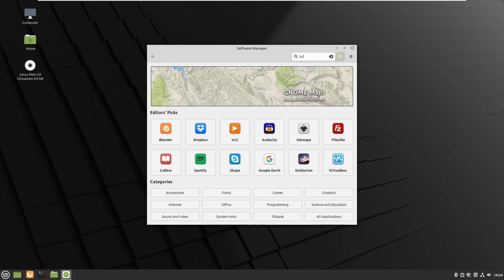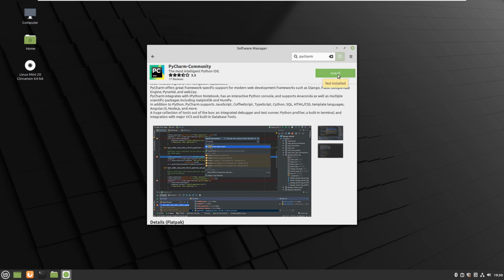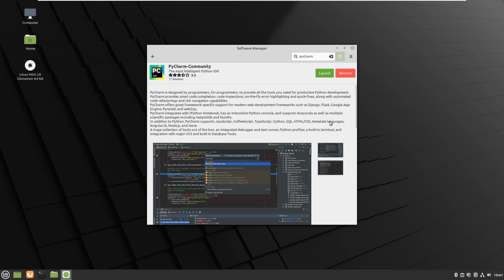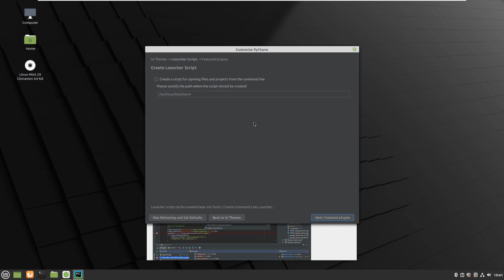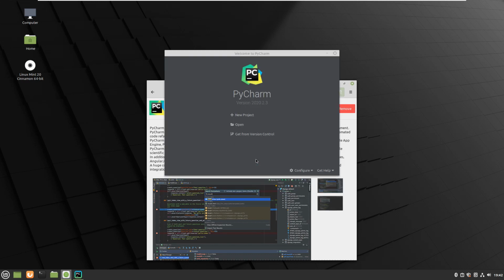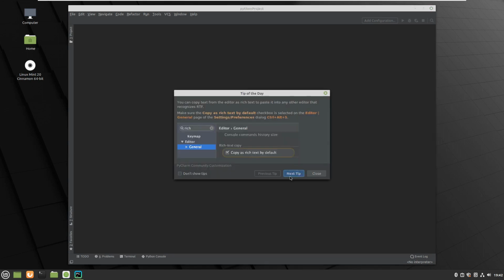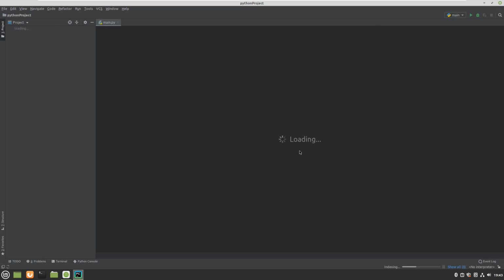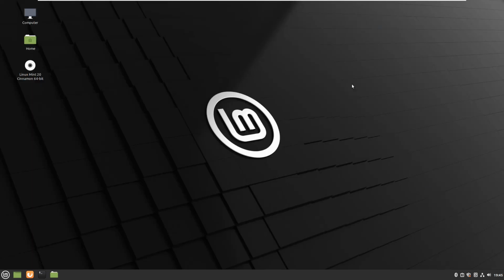How to install and start Pycharm on Linux Mint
In this video, we'll be walking through the process of installing PyCharm on Linux. We'll cover the basic system requirements for PyCharm, how to download and install the software, and some helpful tips and tricks for getting started with PyCharm.